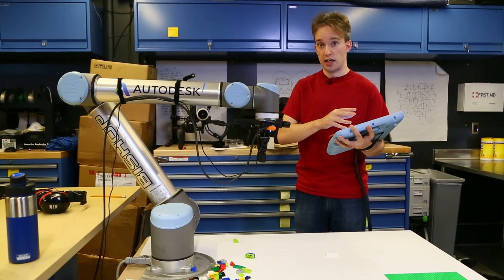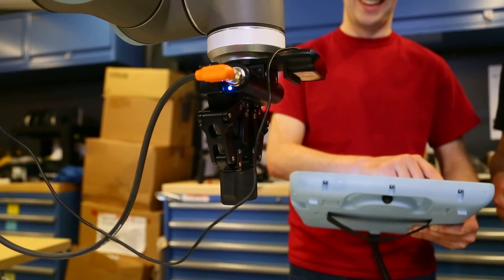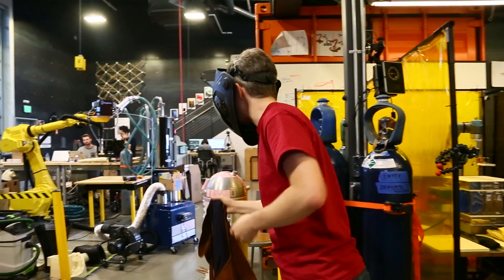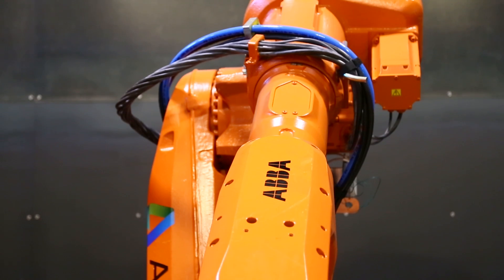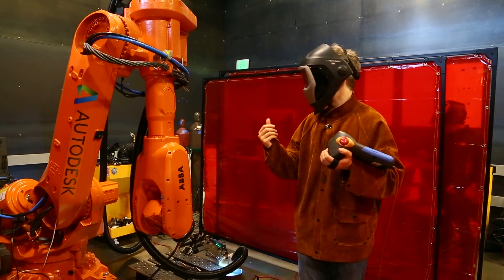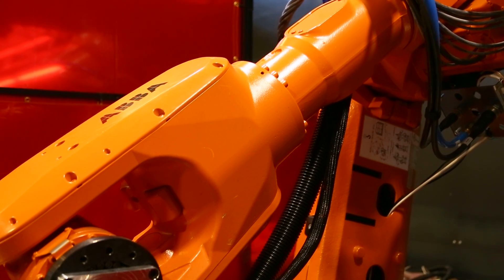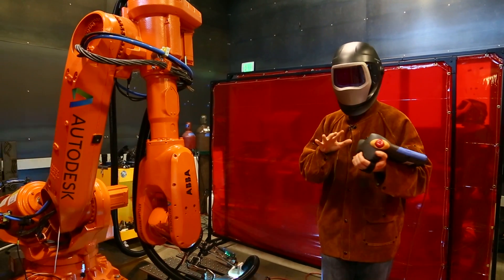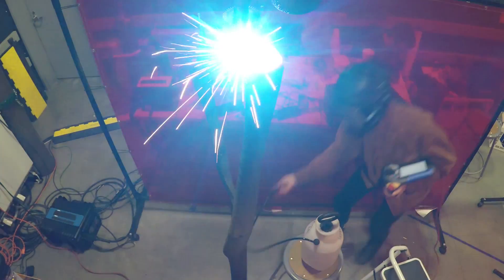3D Printing Stainless Steel with Giant Robot Arms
At Autodesk's Pier 9 workshop in San Francisco -- and no, this isn't an ad, pull down the description for more! -- there are giant robot arms using welders to 3D print with stainless steel. Which seemed like a good place to talk about programming abstractions, high-level languages, training pendants, and just how safe something like a robot arm needs to be.

FULL DISCLOSURE: Autodesk were good enough to cover my travel to San Francisco, but they haven't paid me and they had no control over the script, the content or the final cut! You can see more about Pier 9

And you can see what the Applied Research Team's up to, along with all the other stuff that Autodesk makes, on Facebook

Camera by Andy Westhoff

and on Instagram and Snapchat as tomscottgo